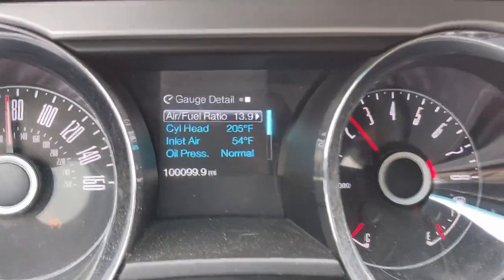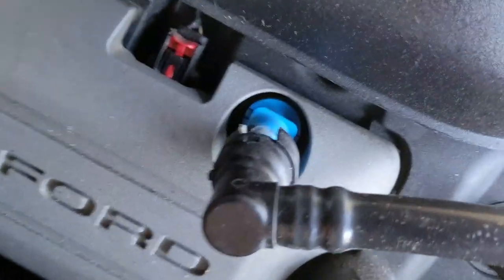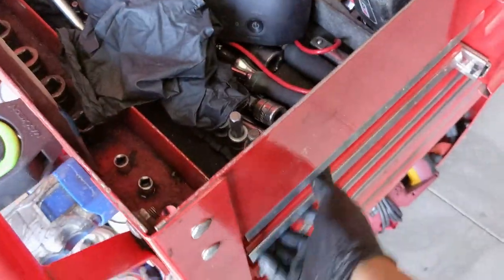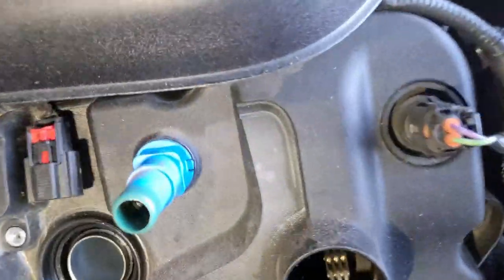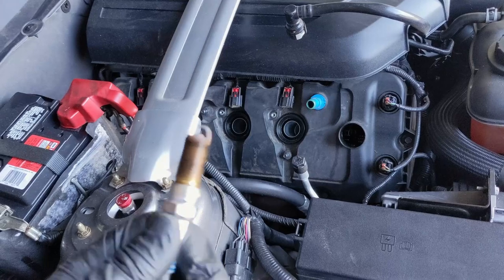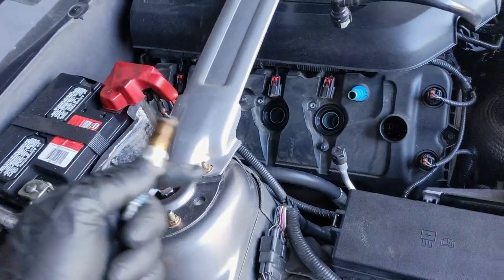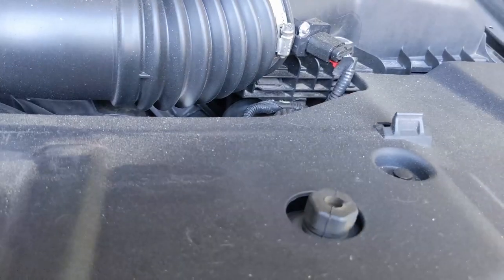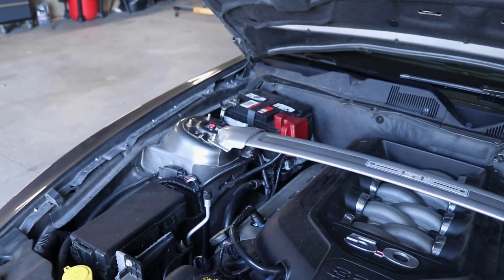Doing A Tune Up On The Mustang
Showing how to change your spark plugs and coils